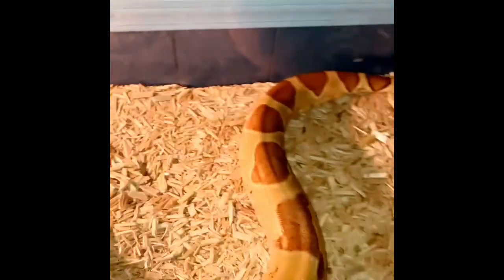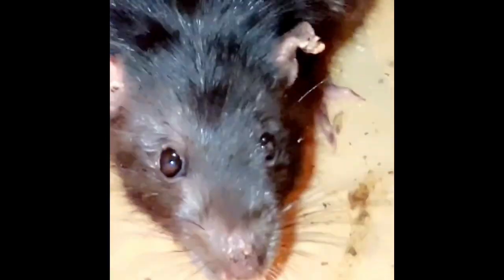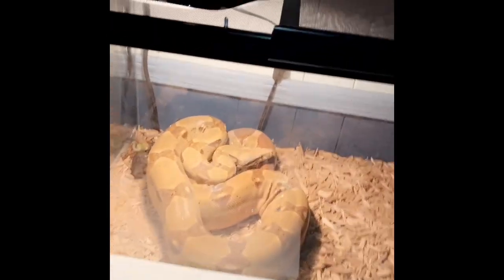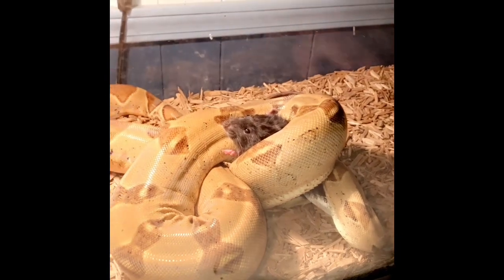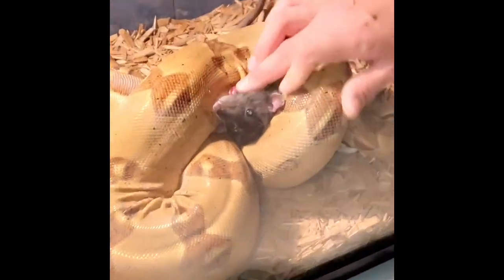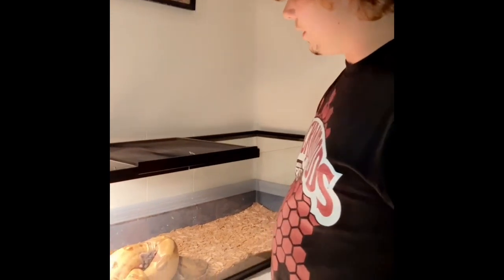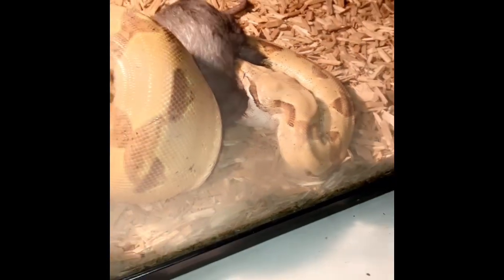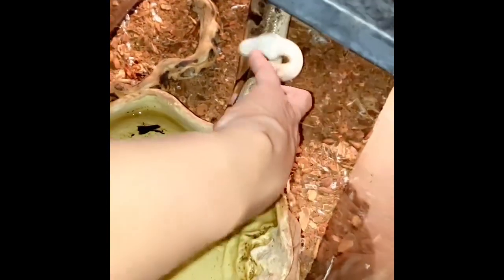Live Feeding a Red Tail Boa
Hypo Salmon Red Tail Boa eating a live rat